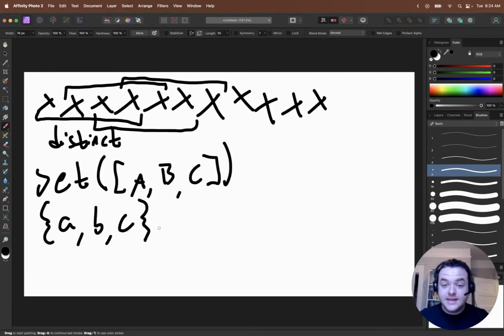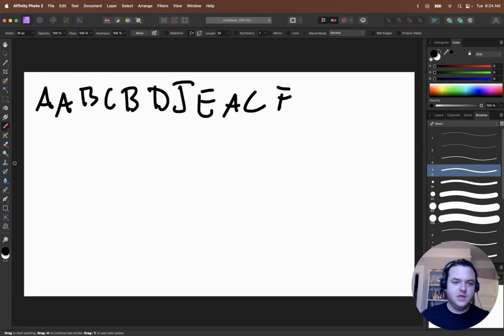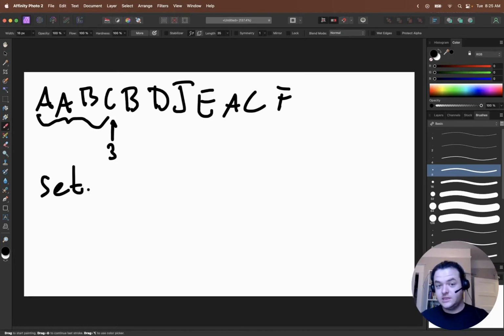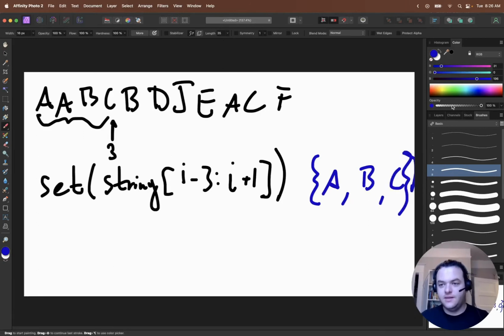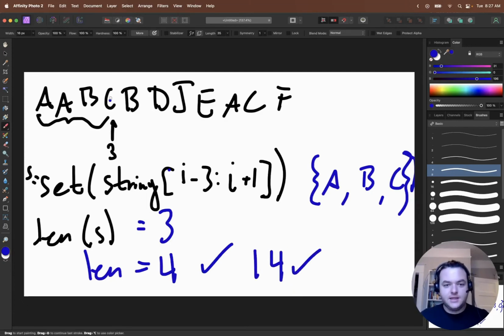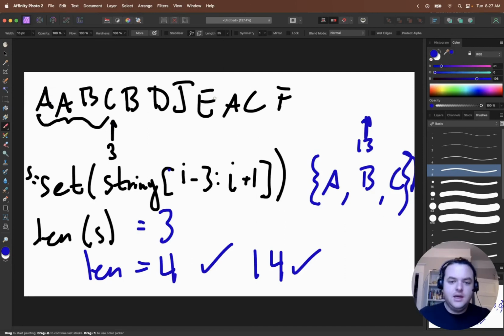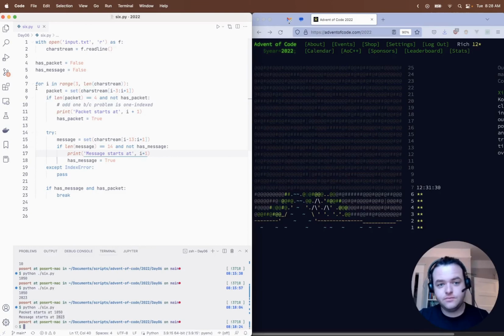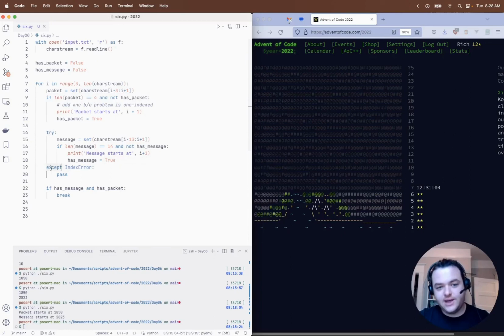Advent of Code 2022 - Day 6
In which I buy a tablet just to draw dumb scratch paper explanations!

0:00 - Intro
1:39 - Problem Exposition
7:00 - Code